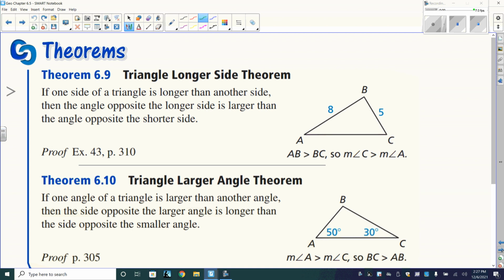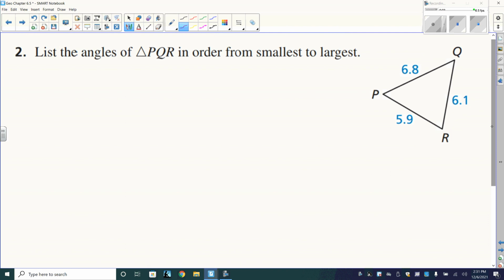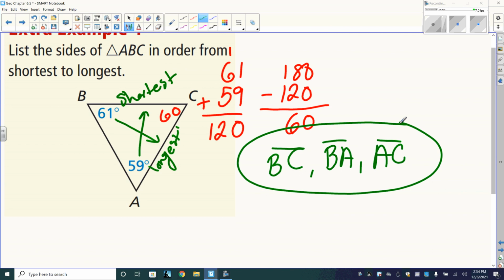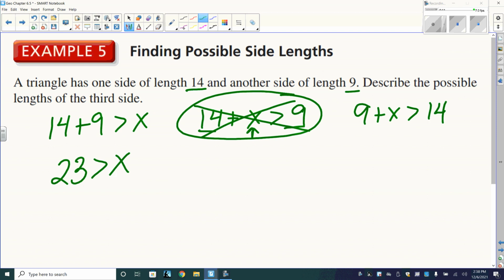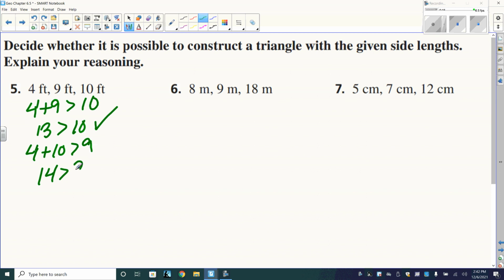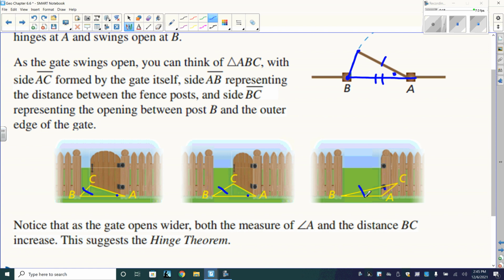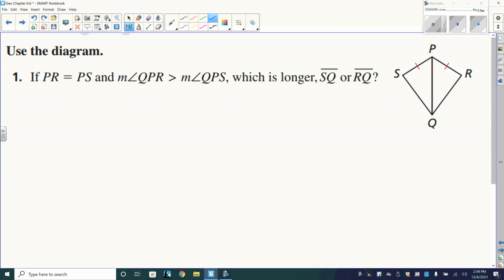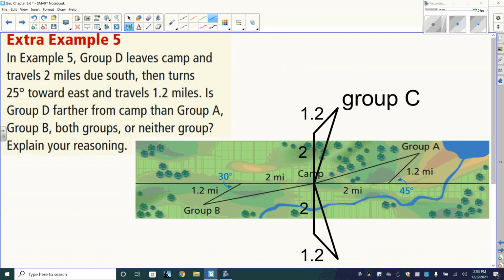Geometry Chapter 6.5 and 6.6